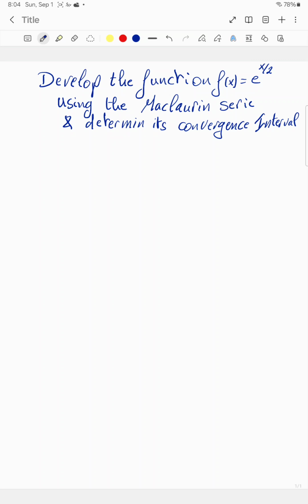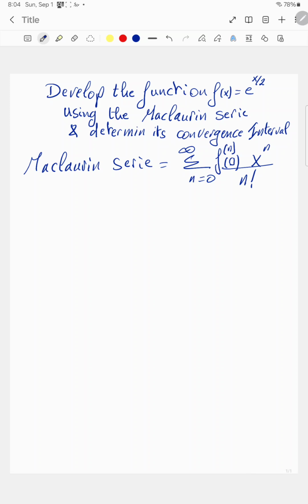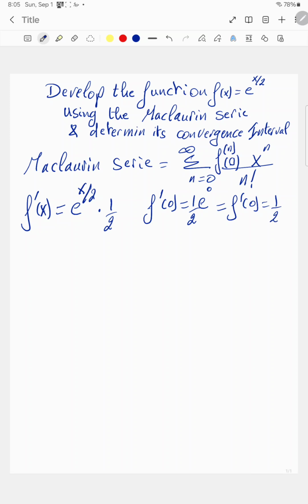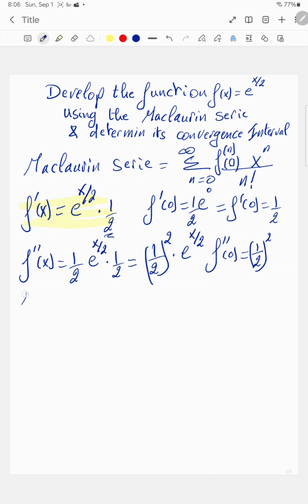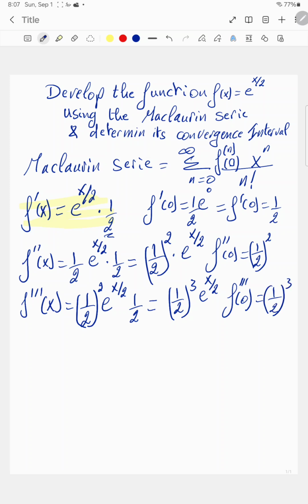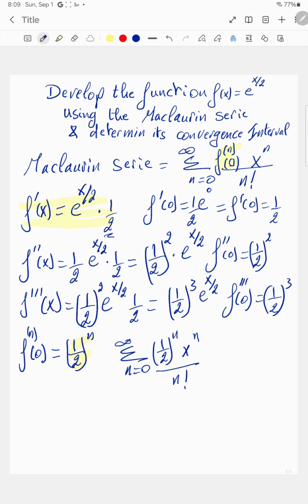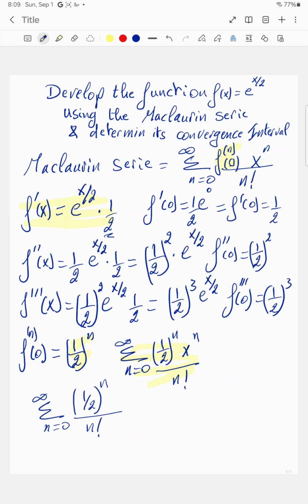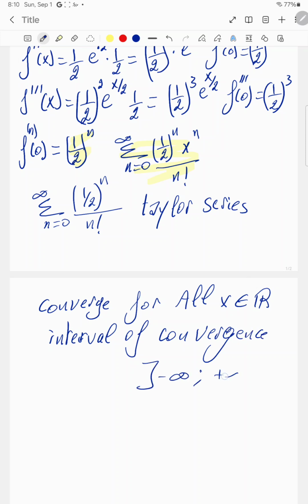Calculus-2 Use the Maclaurin series to develop f(x)=e^(x /2)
Development of a Function using Maclaurin series and find the interval of convergence